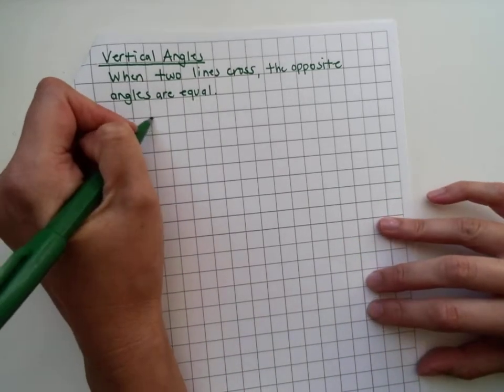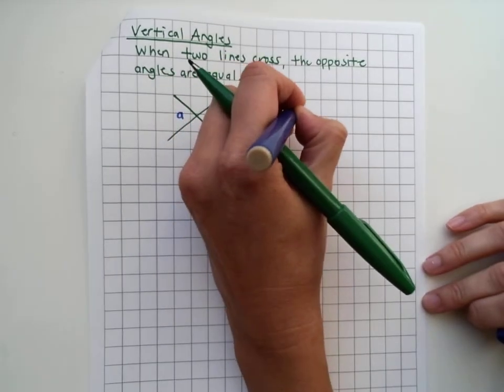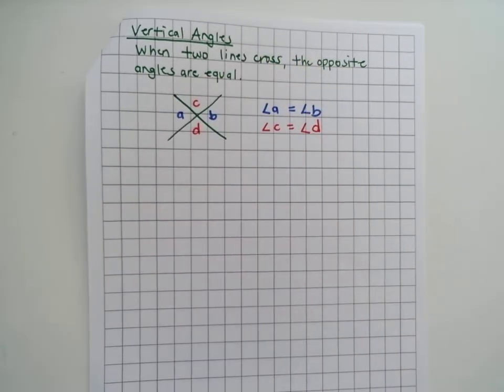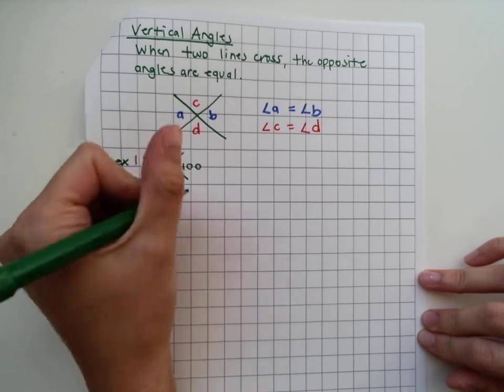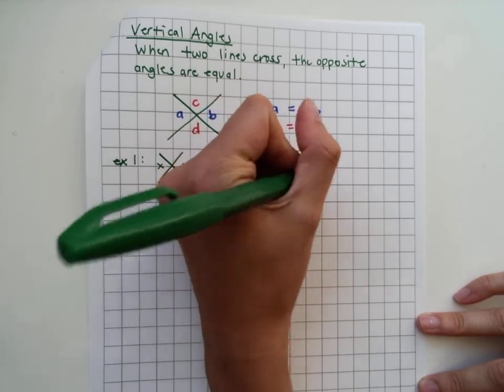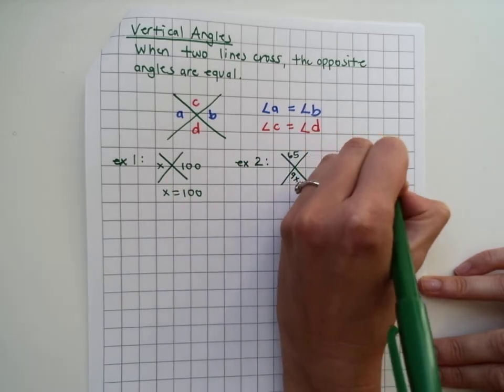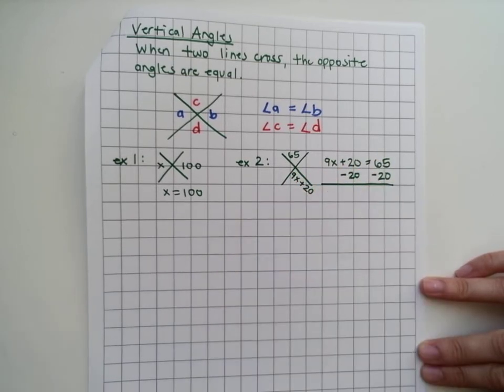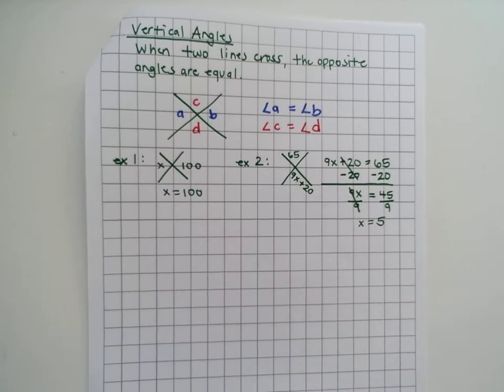Vertical Angles Video